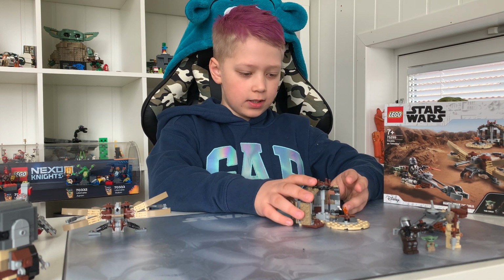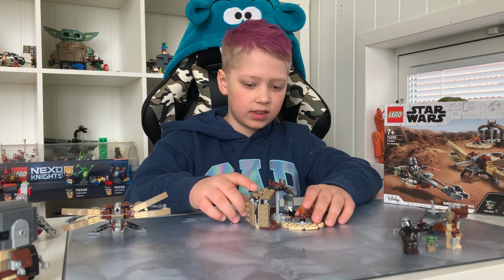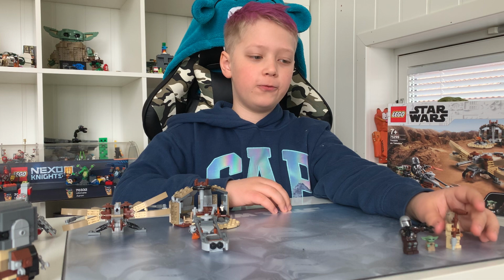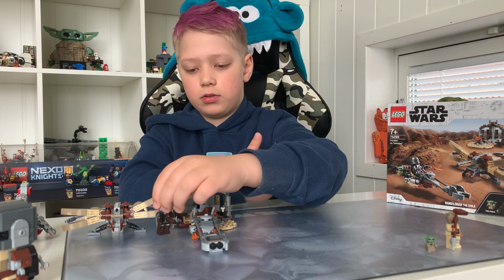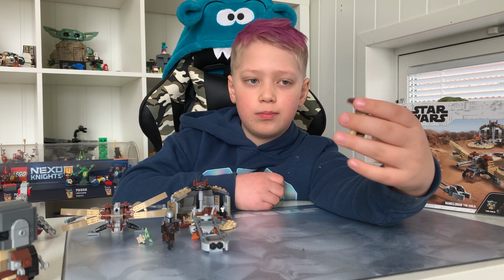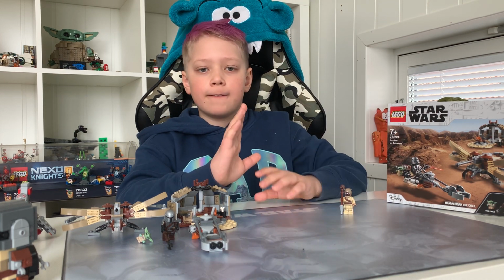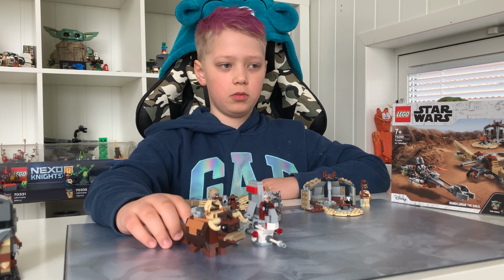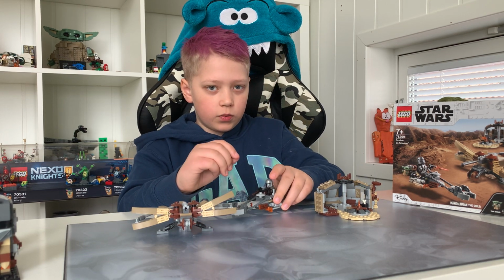Lego 75299 Star Wars Trouble on Tatooine